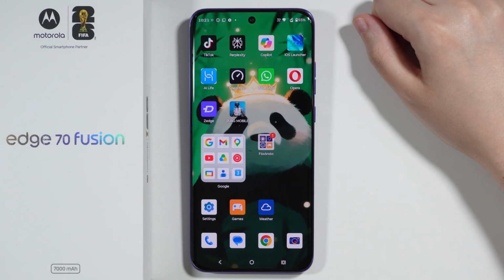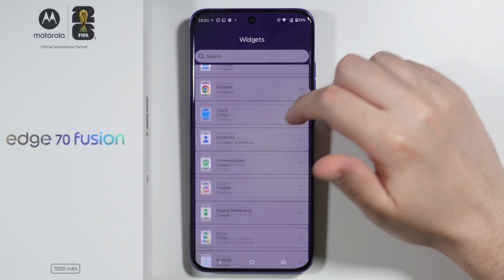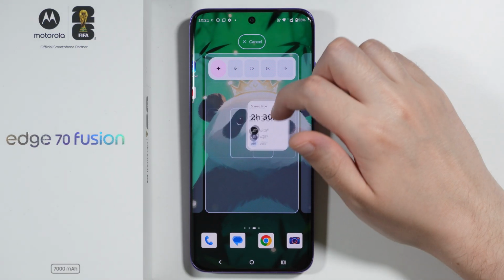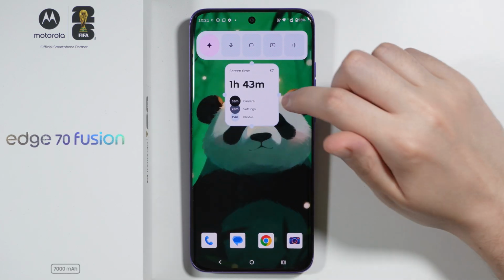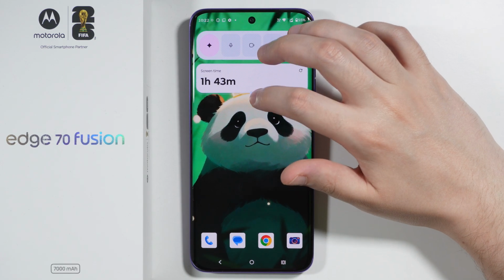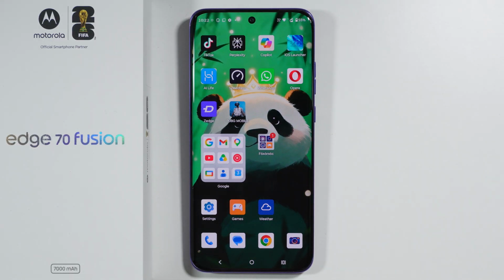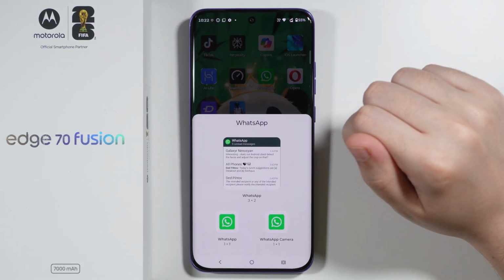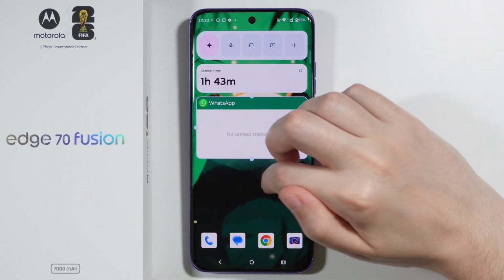Motorola Edge 70 Fusion: How to Add Widgets to Home Screen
In this video, I'll show you how to add widgets to the home screen of your Motorola Edge 70 Fusion effortlessly. Widgets are a great way to customize your home screen and access important information at a glance. Follow along as I guide you through the steps to select, place, and resize widgets to enhance your device's functionality.